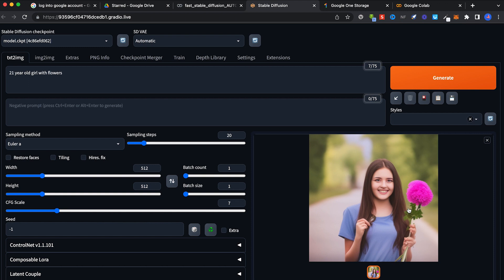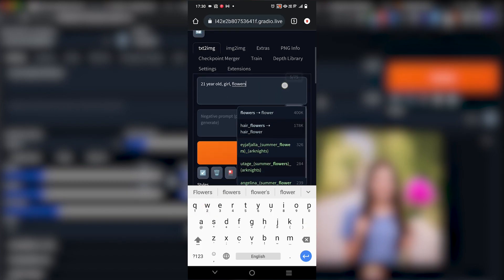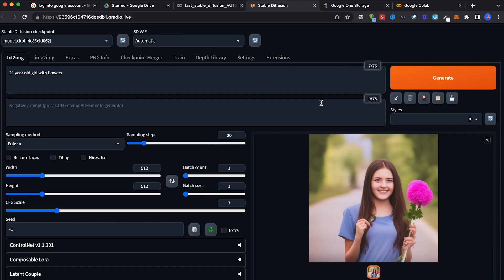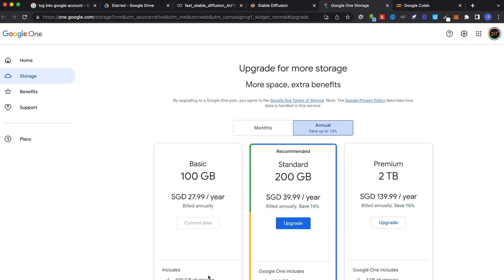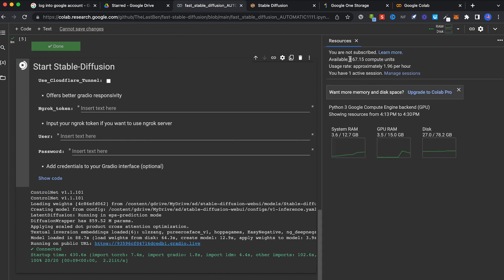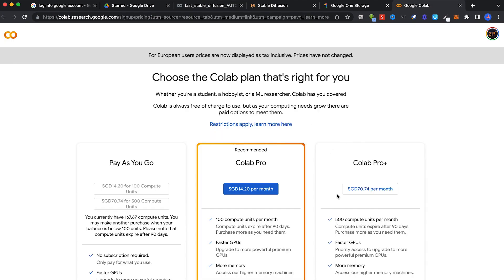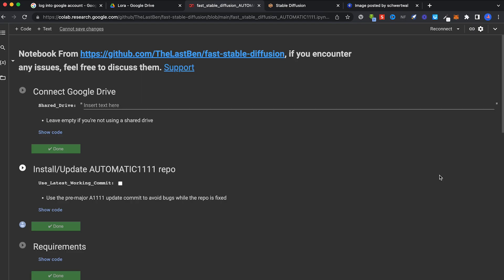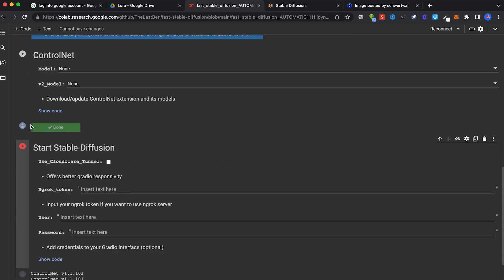Simple fast easy AI art Stable Diffusion 02: It's not really free. Google Collab SD Pros and Cons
Don't believe what other youtube videos say about stable diffusion being free if you use Google Collab. Yes, it's free at first, but eventually you'll have to fork out a little $$$ to keep it going. Small $ but it's okay for a new exciting hobby like this yeah? Plus other pros and cons of using stable diffusion in google collab!